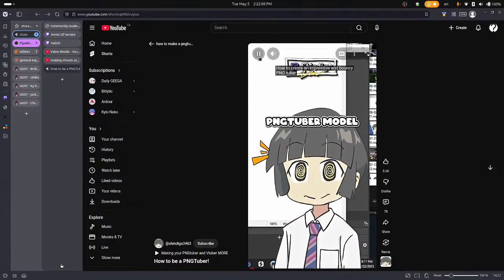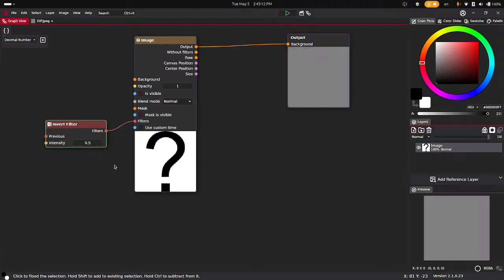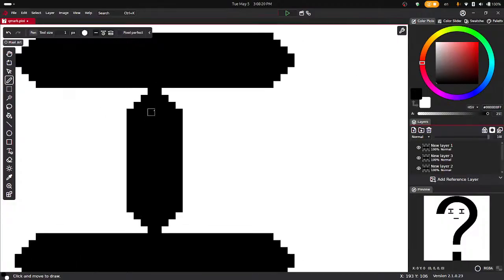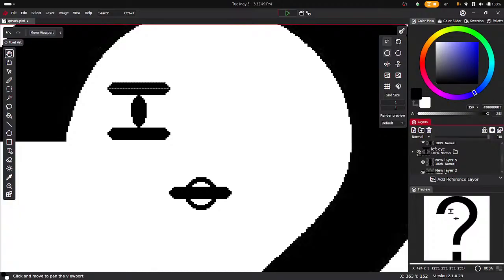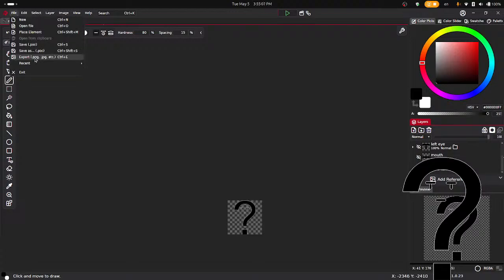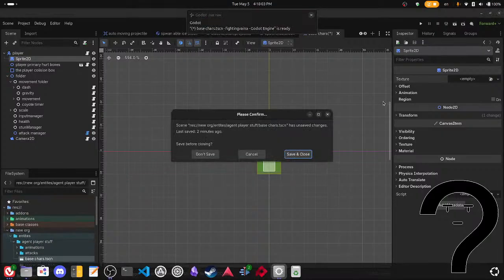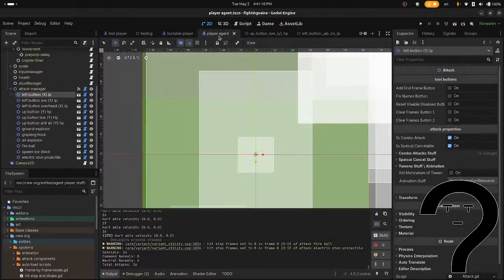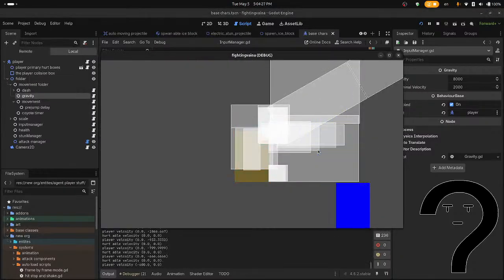making stream assets then game dev for the fightvaina tool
Im a learner working on both my own single player fighting game and a tool to make it easier for people to make their own fighting game in the godot engine and will learn other things as i feel like it but this is the primary project

The WIP project witch may be a bit out of date

the short used to learn how to make a png tuber by@shindigs3463